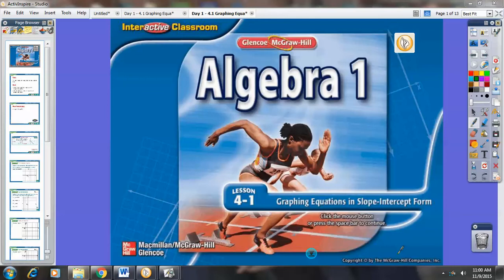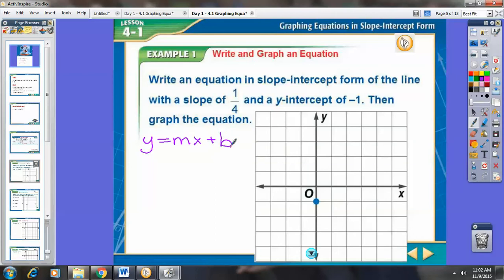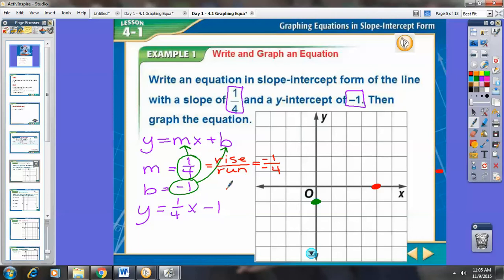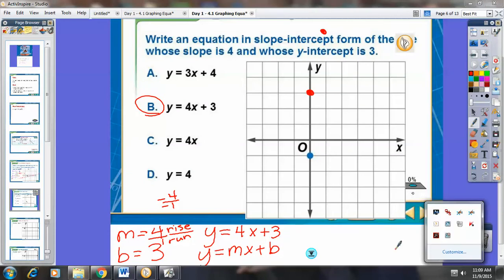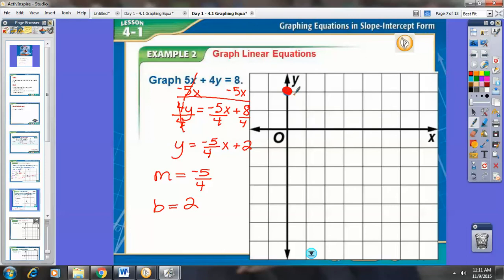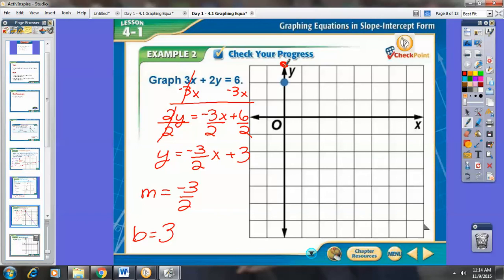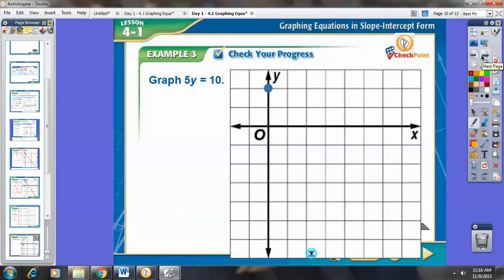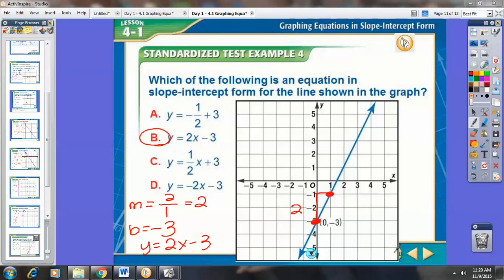11.9.15 - Alg. 1 - Graphing linear equations